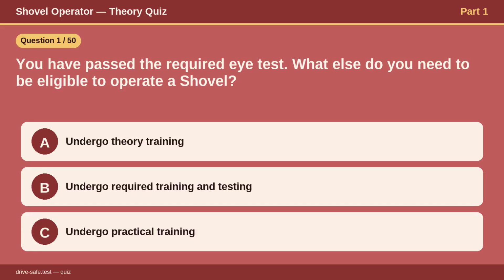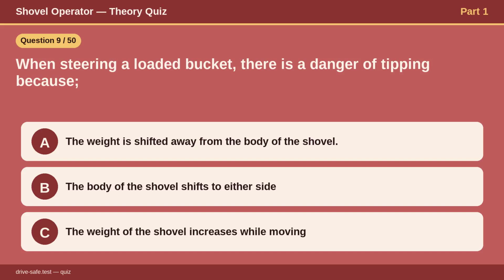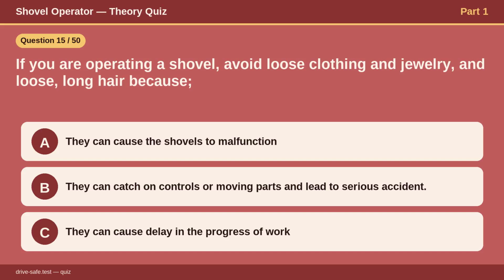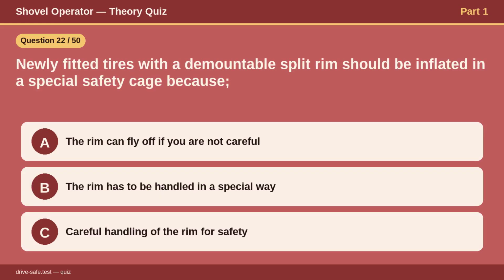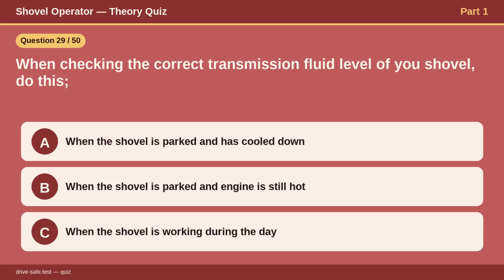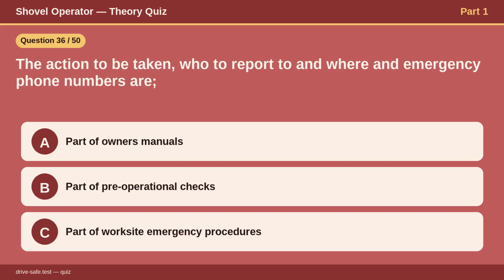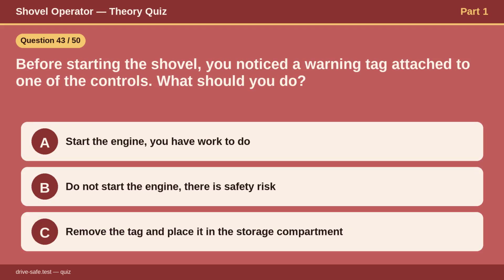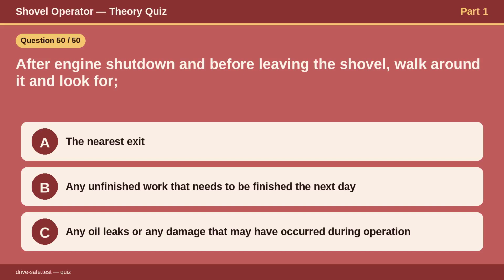Heavy & Light Equipment Practice Session | English MCQs with Answers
Prepare for your Light & Heavy Forklift Signal Test 2026 with this complete practice video. 🚜✅

This is Part 4, featuring important and updated signal test questions with English voice-over to help forklift operators improve their knowledge and exam preparation.

✅ Latest Practice Questions
✅ Light & Heavy Forklift Operators
✅ Signal Test Preparation
✅ English Voice Over
✅ Improve Your Exam Success Rate